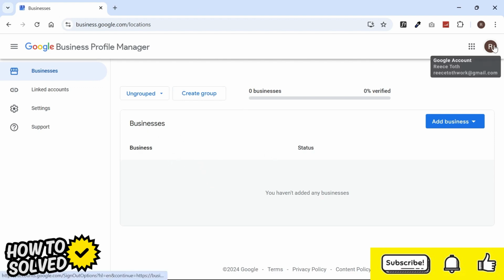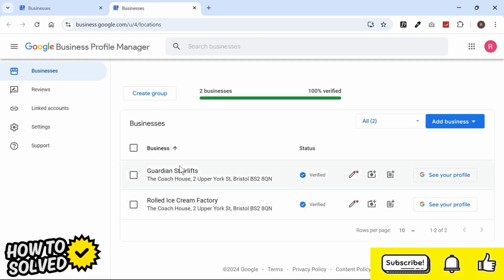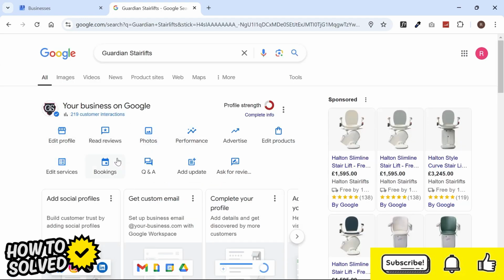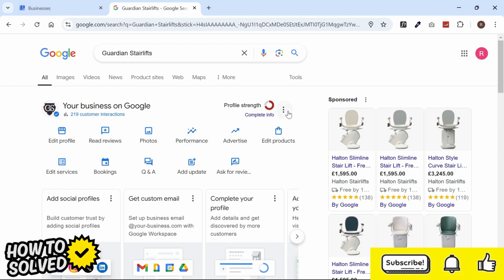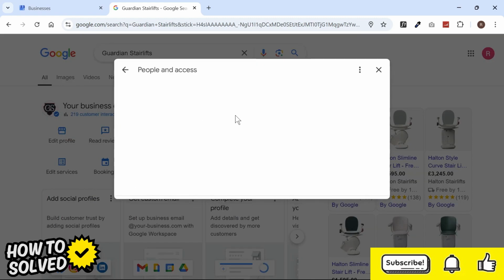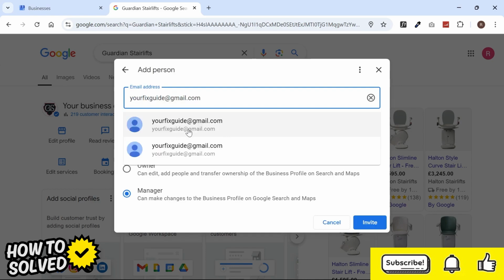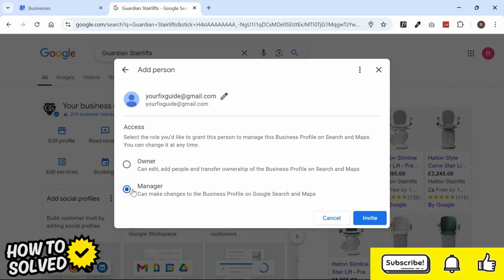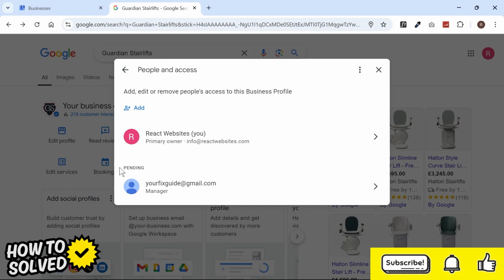[Easy Guide] Add New User or Manager to Google My Business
In this video I will show you how to [Easy Guide] Add New User or Manager to Google My Business